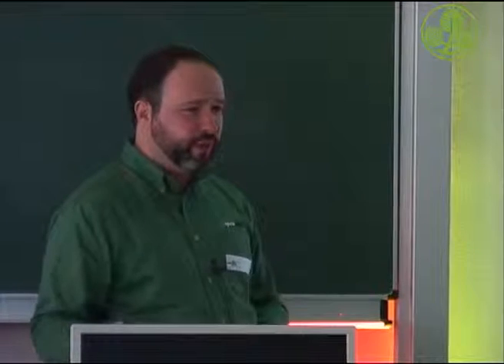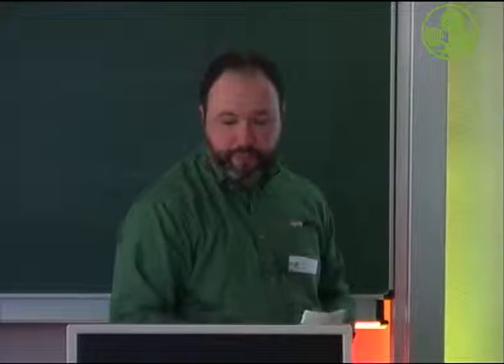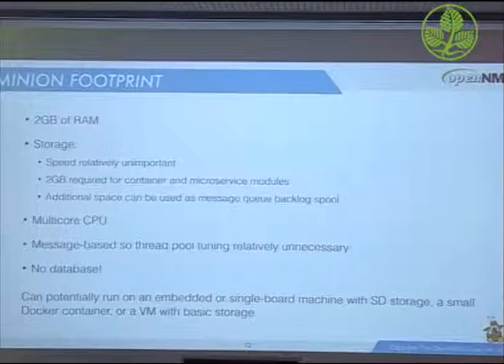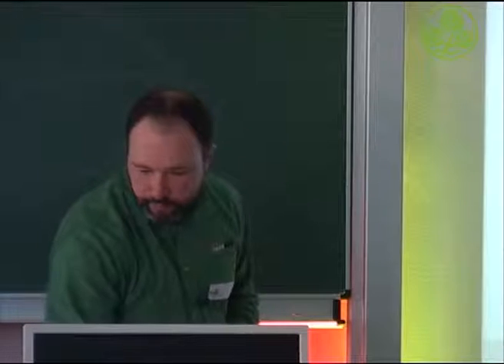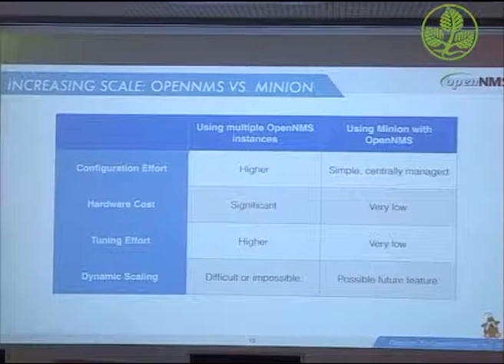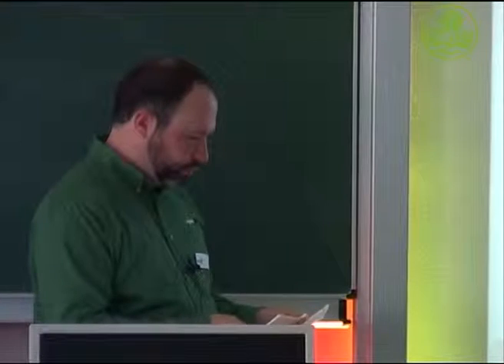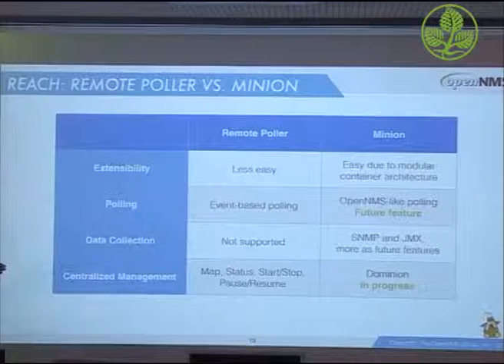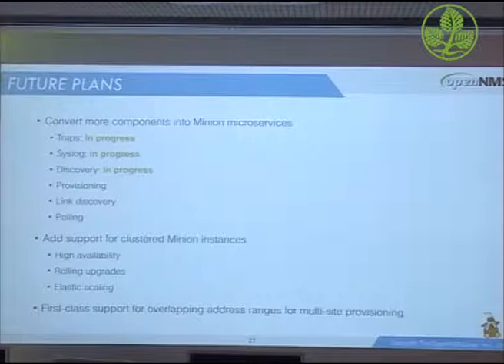OUCE 2015 - Introduction to OpenNMS Minion